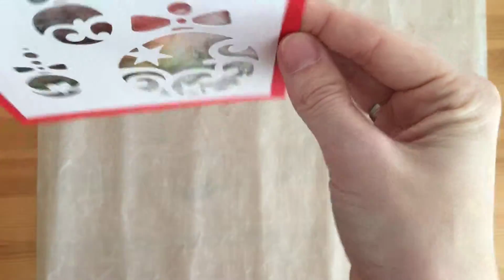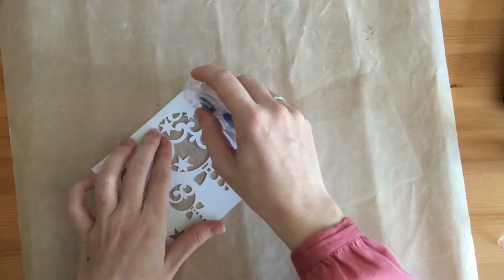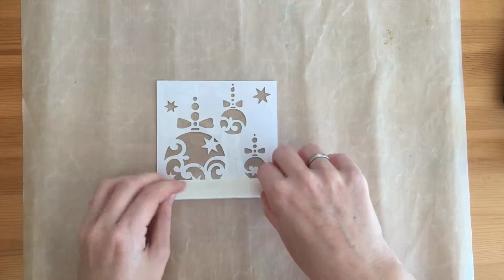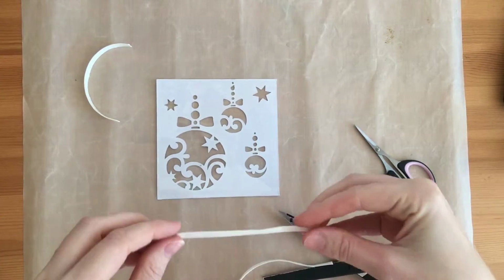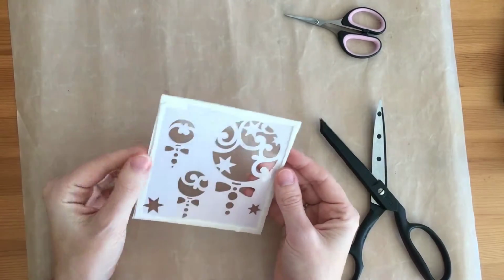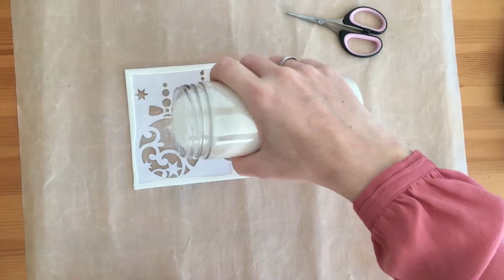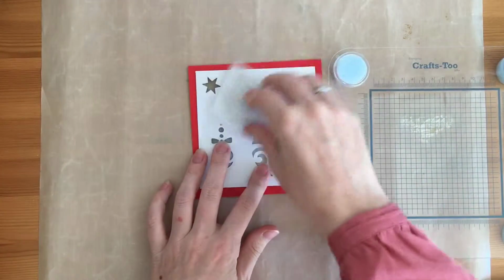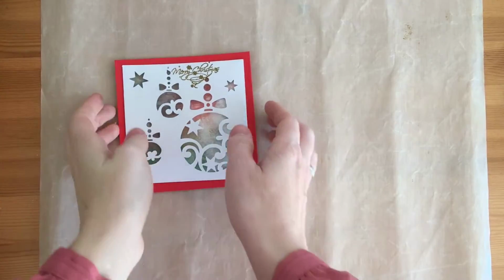How To Make A Shaker Christmas Card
In this video I am finishing my first ever totally handmade christmas card and attempting to turn it into a snowglobe or a shaker card.

Here is a link to how I made the first part of this card creating the watercolor background using distress ink

The things I used:
* Silhouette Curio to cut out my butterfly silhouettes and cut-outs.
* Cut Tool
* Foam Tape
* Sizzors
* Adhesive Roller
* VersaFine Toffee
* Gold embossing powder
* A heat tool
* Crafting sheet
* Baby Wipes